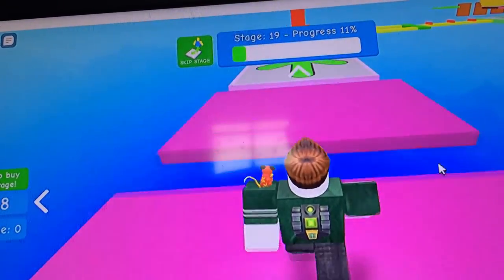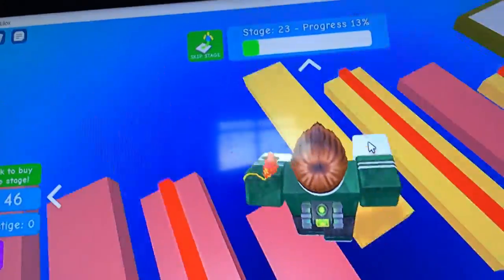roblox obby gameplay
Hi guys, I just wanted to let you know that I will now be making some ROBLOX videos!

Roblox is an online game platform and game creation system developed by Roblox Corporation. It allows users to program games and play games created by other users.